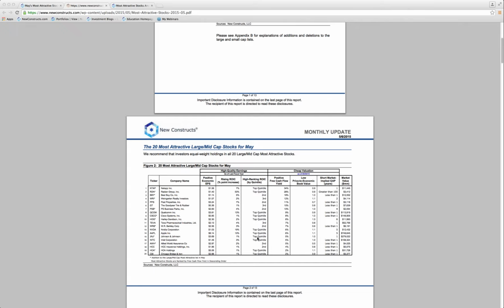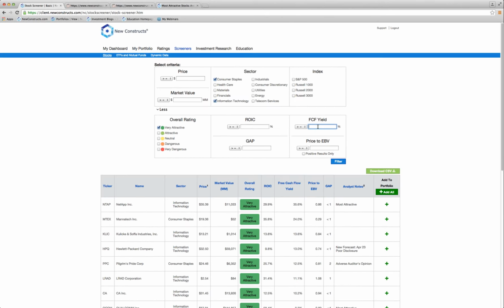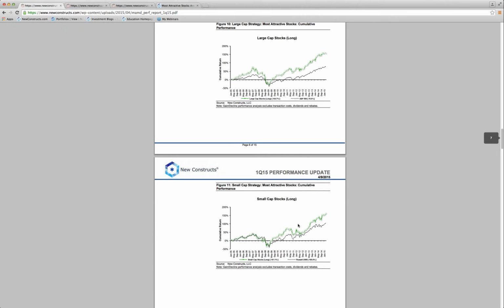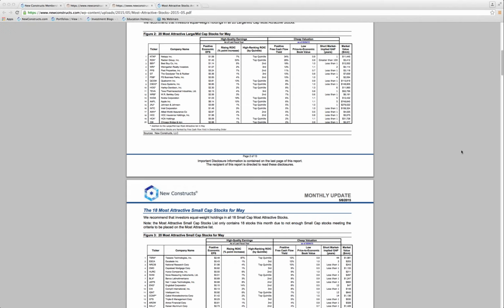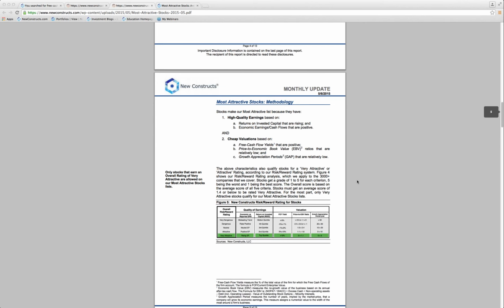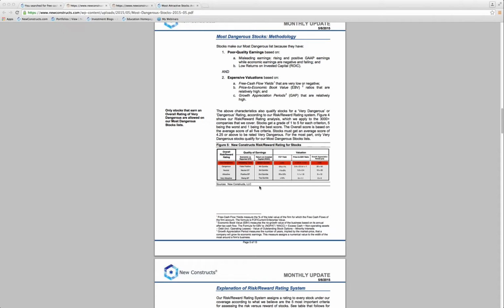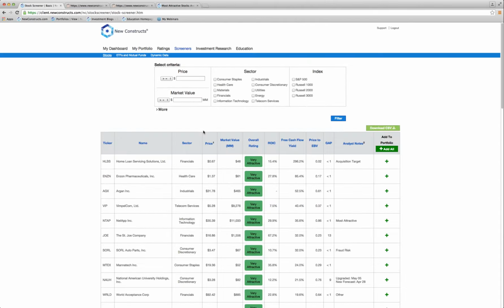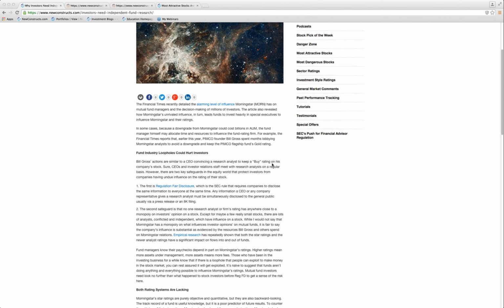How New Constructs Finds the Best Stocks for You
In this webinar, we'll how we find stocks for our monthly Most Attractive Stocks list, and how you can use our tools to find similar stocks that fit your own portfolio.